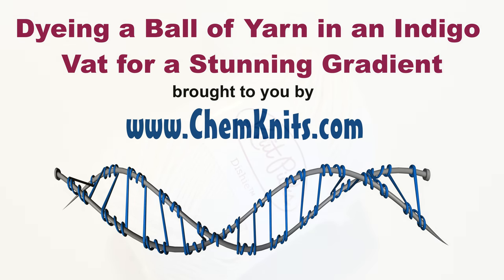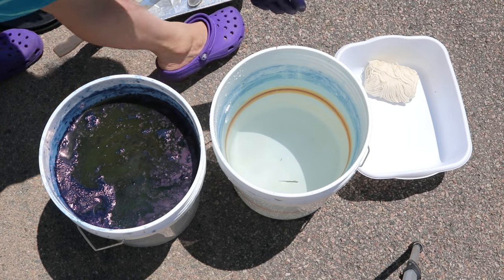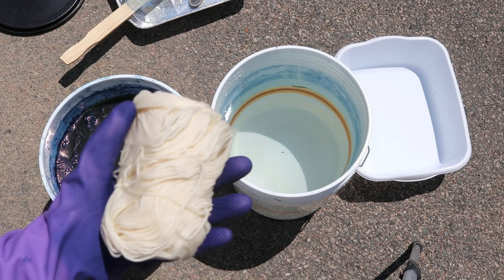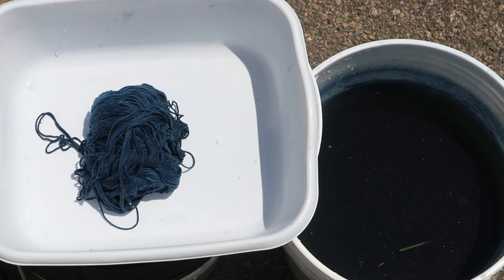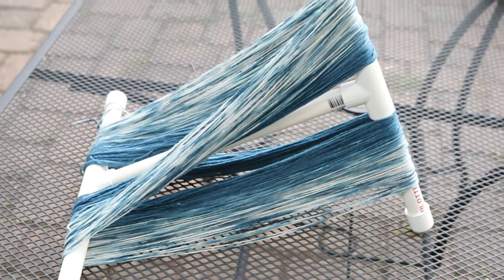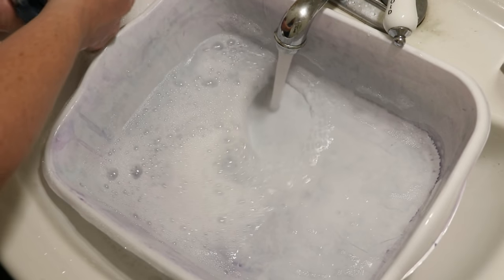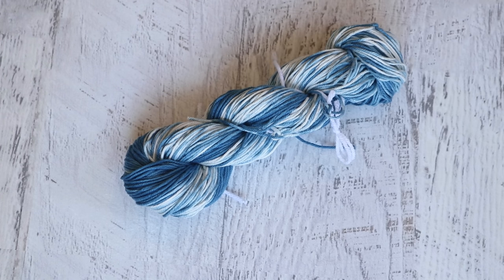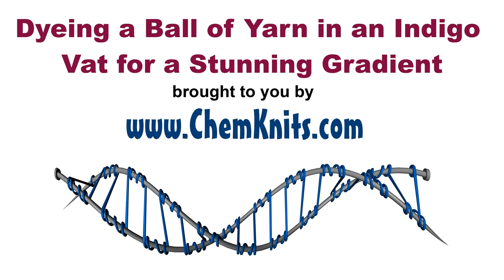Dyeing a Ball of Yarn in an Indigo Vat for a Stunning Gradient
I love dyeing balls of yarn to get some really fun gradients.  What will happen if I take a 100 g ball of cotton yarn and toss it into my hydrosulfite indigo vat?

Stony Creek Colors Indigo Vat Protocols (These ones work!)

VIDEO CONTENTS:
[0:00] Introduction
[1:22] dipping the presoaked ball of yarn into my indigo vat (I soked it for a while in plain tap water, trying to squeeze out as much of the air as possible.
[5:30] Rinsing the ball of yarn
[6:47] Wound onto a niddy noddy to see the gradient
[8:22] Washing the yarn with a splash of vinegar in the first rinse
[10:49] The finished dry yarn and conclusions